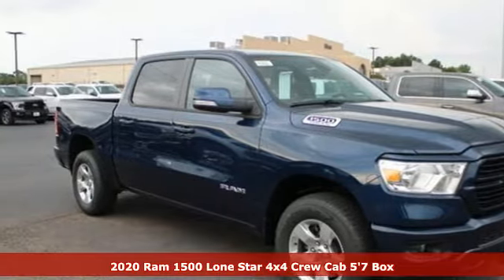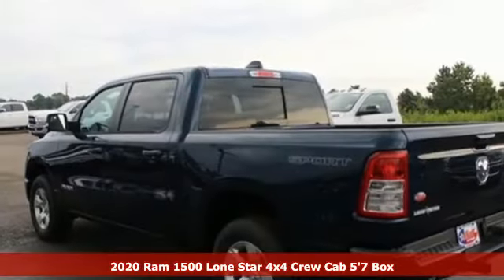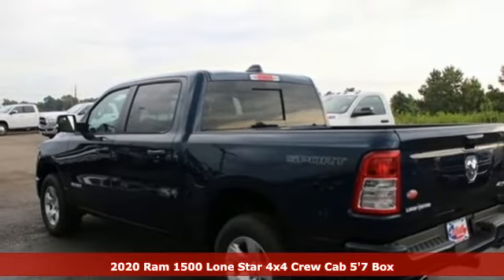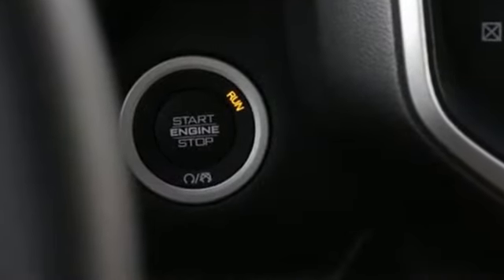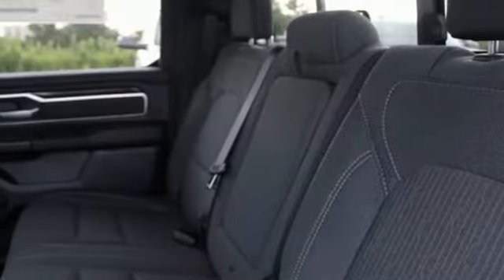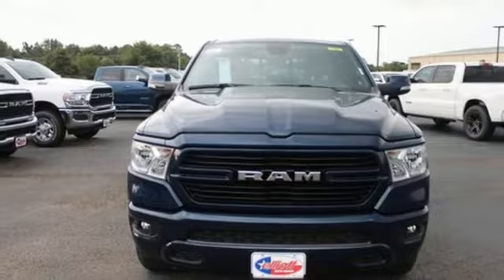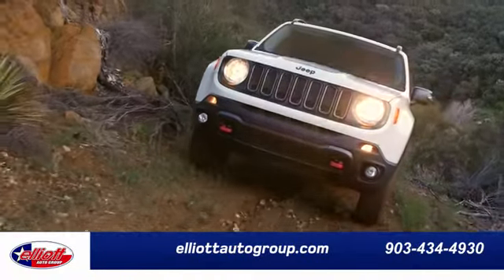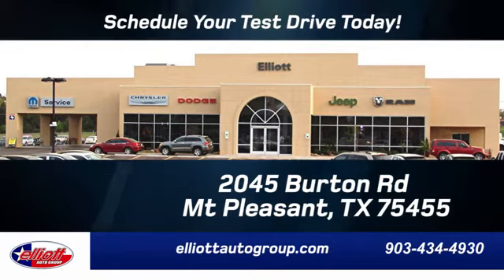New 2020 Ram 1500 Mt Pleasant TX Sulphur Springs, TX D11903 - SOLD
Year: 2020
Make: Ram
Model: 1500
Trim: Big Horn/Lone Star
Engine: HEMI 5.7L V8 Multi Displacement VVT eTorque
Transmission: 8-Speed Automatic
Color: Blue
Interior: Black
Stock #: D11903
VIN: 1C6SRFFT3LN392733
Patriot Blue Pearlcoat 2020 Ram 1500 Big Horn/Lone Star 4WD 8-Speed Automatic HEMI 5.7L V8 Multi Displacement VVT eTorque **REMOTE START**, **BACKUP CAMERA**, **BLUETOOTH HANDS-FREE CALLING**, **APPLE CARPLAY & ANDROID AUTO**, **V8**, **4X4**.brbrPrice includes dealer discounts. It does not include tax, title, license, or documentation fee ($150). We are located just west of Titus Regional Medical Center on the I-30 frontage road. Recent Arrival! Some of the available Factory rebates are:$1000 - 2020 Retail Bonus Cash 20CLA1. Exp. 08/31/2020 $1000 - Big Horn/LS Retail Bonus Cash 39CLS. Exp. 08/24/2020 $1000 - Engine Retail Bonus Cash 44CLA2. Exp. 08/31/2020 $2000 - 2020 National Retail Consumer Cash 20CL1. Exp. 08/31/2020 $500 - Chrysler Capital 2020 Bonus Cash 20CL5. Exp. 08/31/2020

Address:
2055 Burton Rd.